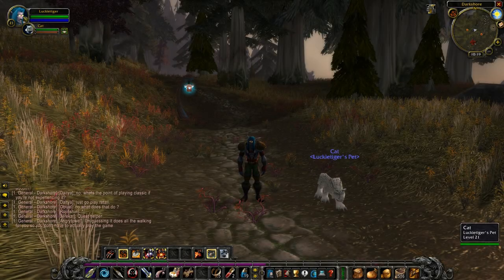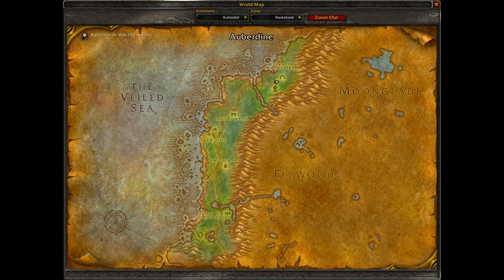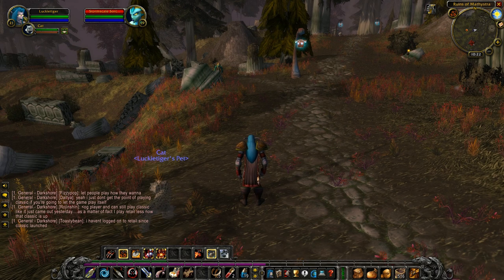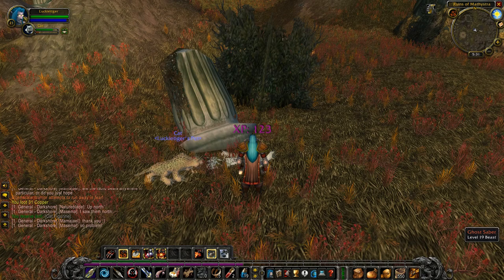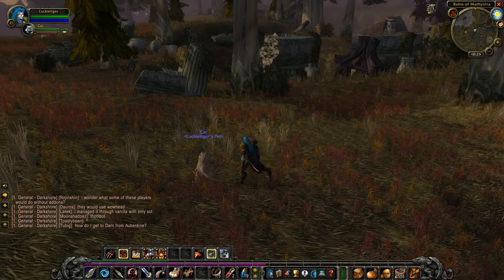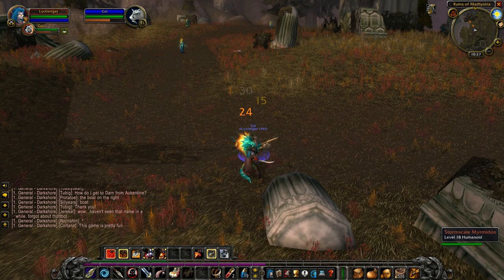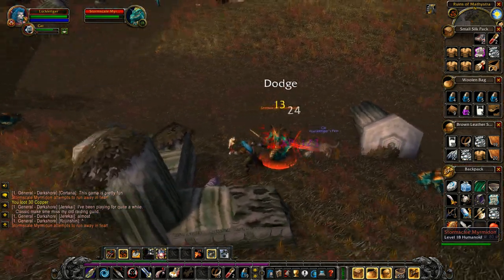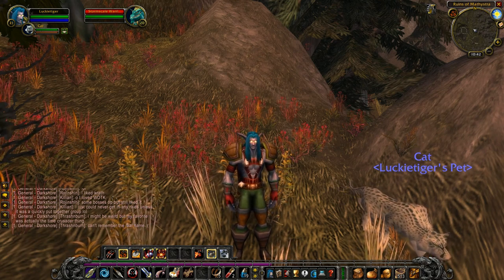How To Tame Ghost Saber - WOW Classic 2019 - RARE Spirit Beast!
Also make sure to thumbs up if you enjoyed it. I appreciate your time, thank you.